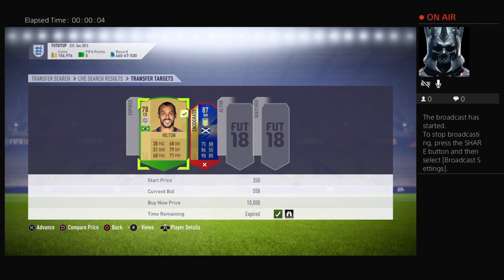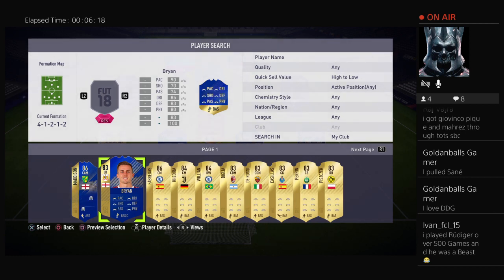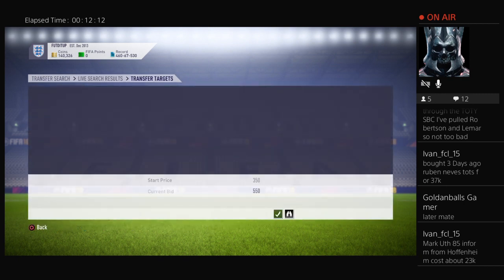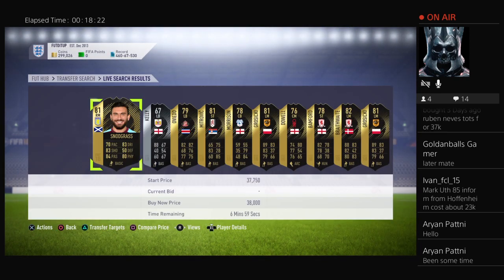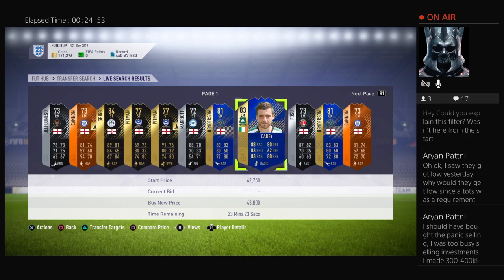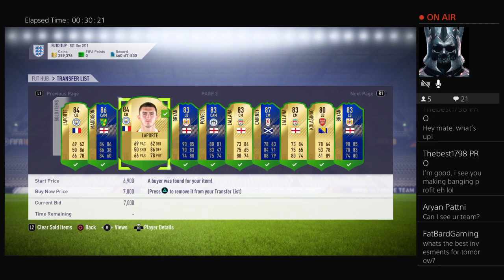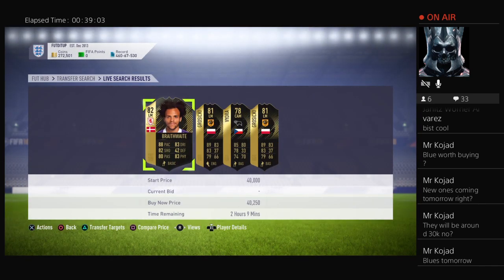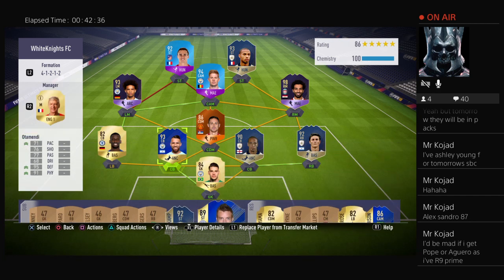Amazing trading methods 100k an hour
Welcome to the official Twitter account of Fut'ditup

With over 12 million profit and 5 million since new years day!